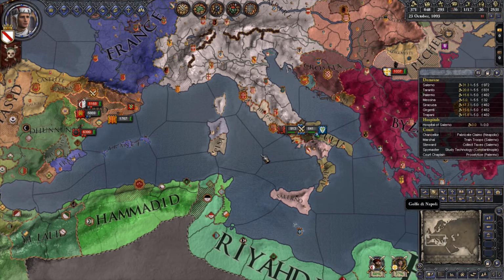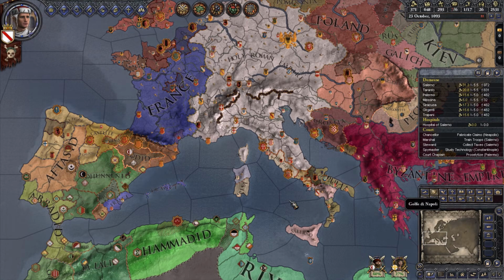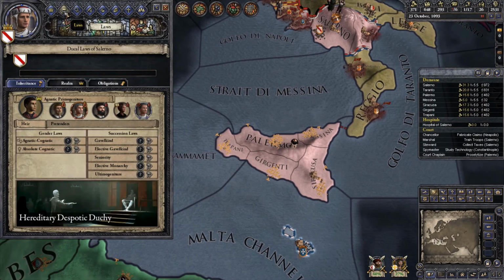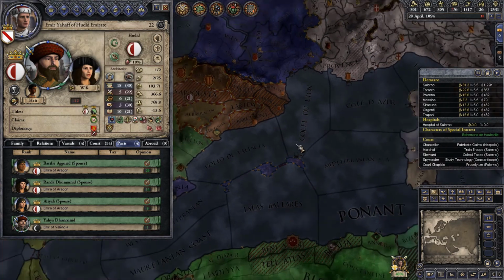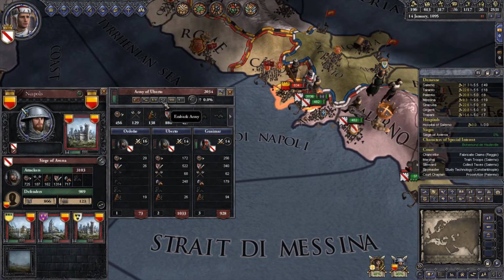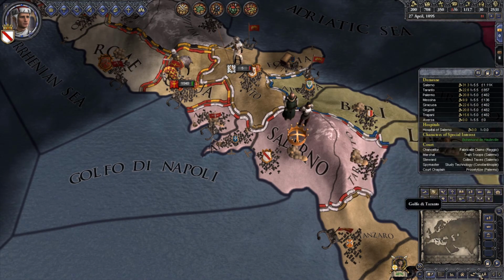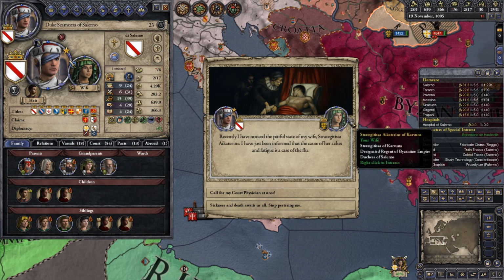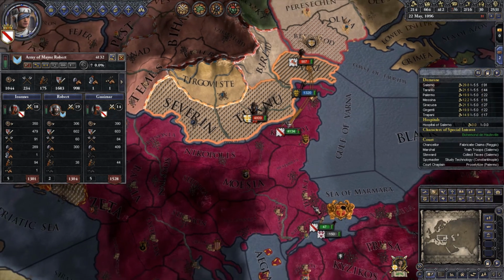Crusader Kings 2 - 1066 Lombard Salerno #6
Episode #6; Neapolis is now ours and we finish the etty wars started by our allies.

This is on Crusader Kings II patch 2.7.1 with all DLC, but with Conclave and Monks & Mystics disabled (the subsequent cosmetic/content packs are enabled, however). This series is an achievement run. I will be specifically trying to get the "Iron Crown," "I'm Sorry, Desiderata," and "Survivor" achievements.

I am playing with zero mods.